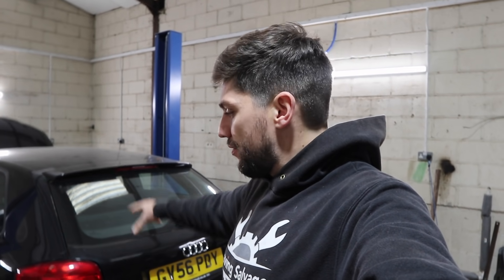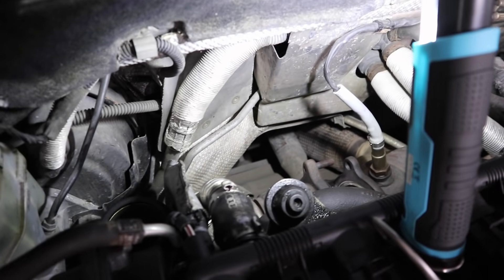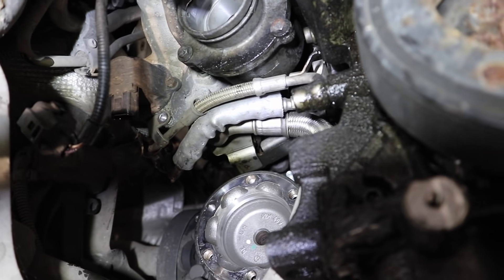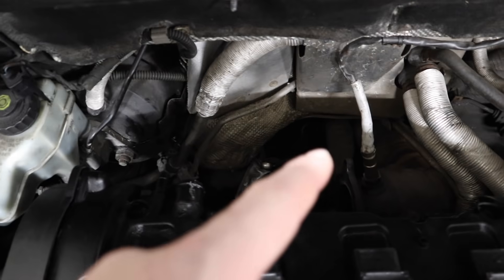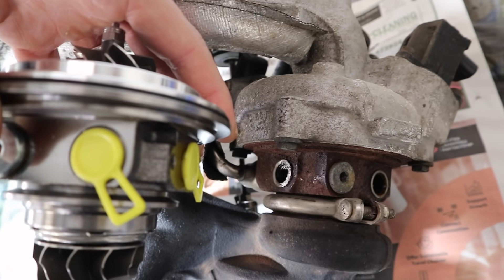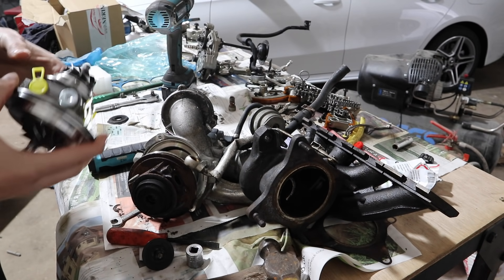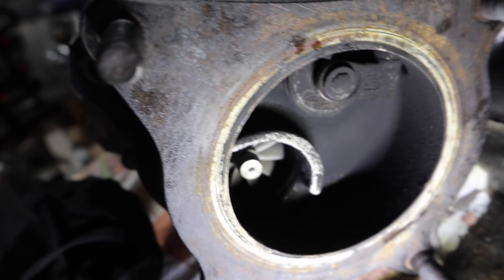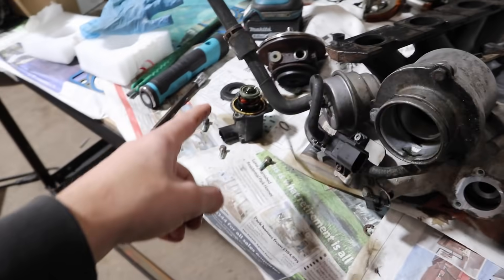The TURBO SNAPPED in HALF on My Audi A3 2.0 TFSI!!! Can I Rebuild It??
In today's video we remove the damaged turbo on my Audi A3 2.0 TFSI and rebuild it! And I video it for you!